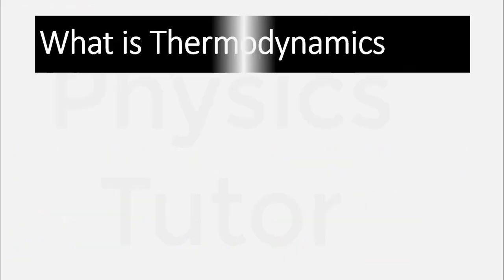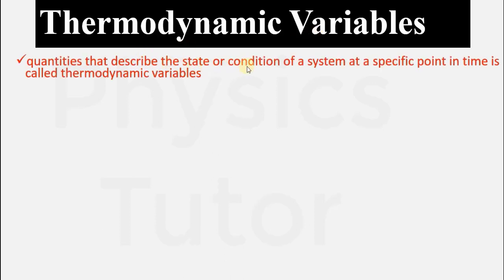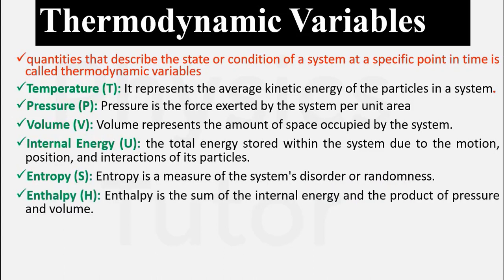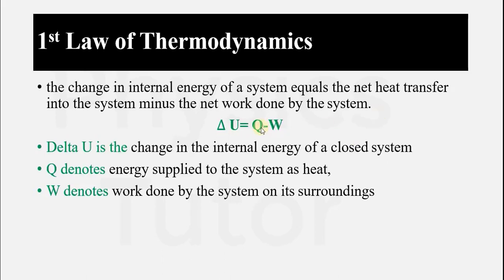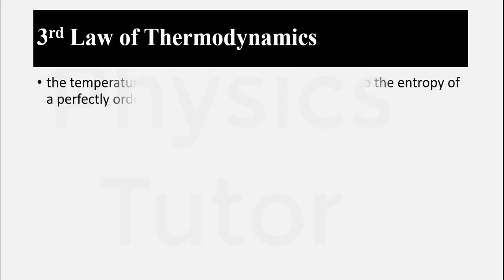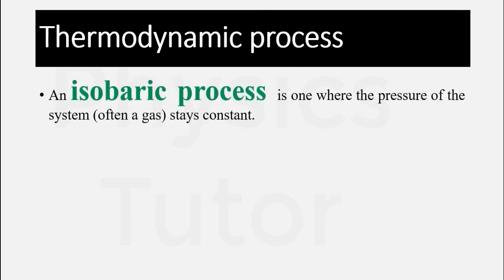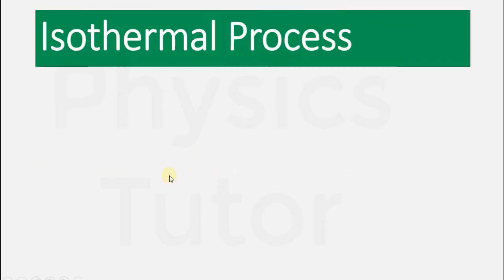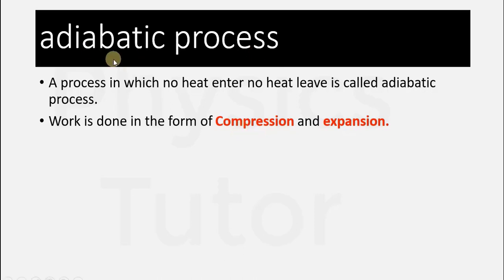Introduction to Classical Thermodynamics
in this video, we learn about the Basic Concepts of Classical Thermodynamics to Study Statistical Thermodynamics.

0.00    introduction
0.23    What is thermodynamics?
1.40    Thermodynamic Variables
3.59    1st Law of Thermodynamics
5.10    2nd Law of Thermodynamics
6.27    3rd Law of Thermodynamics
7.51    Thermodynamic process
7.52    isobaric process
8.29    Isochoric Process
9.36    Isothermal Process
10.26  adiabatic process
11.15  Maxwell Relation

1. Basic Concepts of Classical Thermodynamics to Study Statistical
2. Thermodynamics
3. Classical Thermodynamics Vs Statistical Thermodynamics
4. classical thermodynamics and statistical thermodynamics definition
5. classical thermodynamics
6. an introduction to applied statistical thermodynamics
7. an introduction to statistical thermodynamics
8. introduction to statistical thermodynamics
9. statistical thermodynamics chemistry
10. Introduction to Classical Thermodynamics
11. thermodynamics